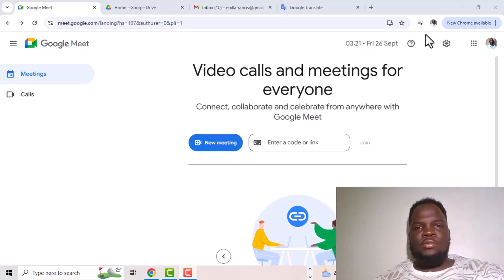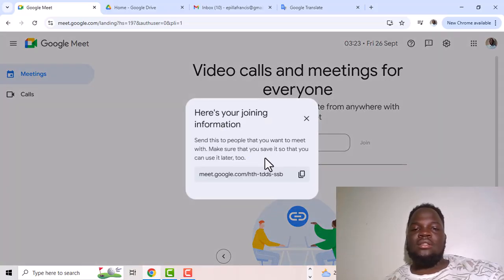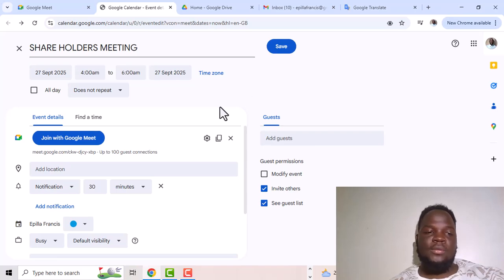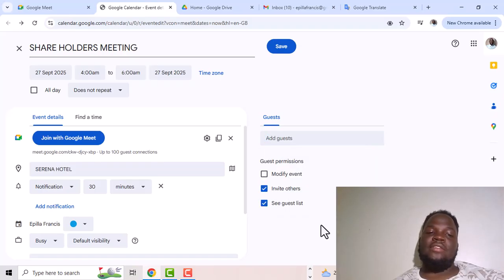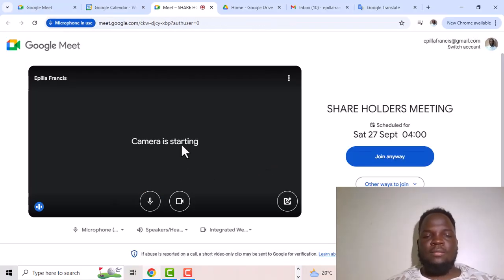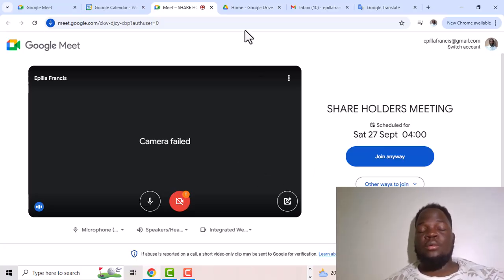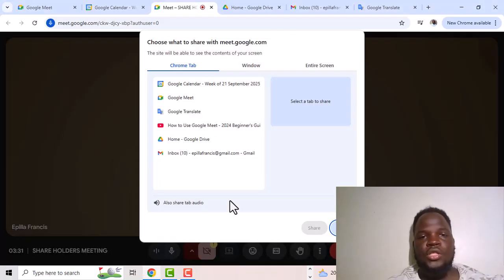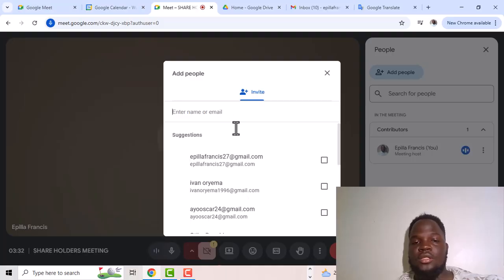Google Meet Tutorial | How to Use Google Meet for Online Meetings (2025 Guide)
Learn how to use Google Meet for video calls, classes, and online meetings in this step-by-step tutorial. Perfect for students, teachers, and professionals working remotely!

In this video, you’ll discover:
✅ How to set up and join a Google Meet session
✅ Scheduling meetings via Google Calendar
✅ Screen sharing and presentation features
✅ Using chat, captions & breakout rooms
✅ Tips for better audio and video quality

By the end, you’ll be able to run smooth and professional meetings with Google Meet.